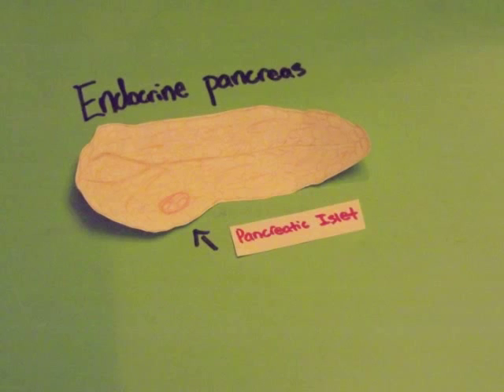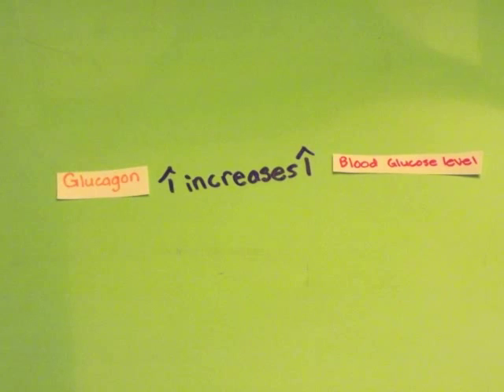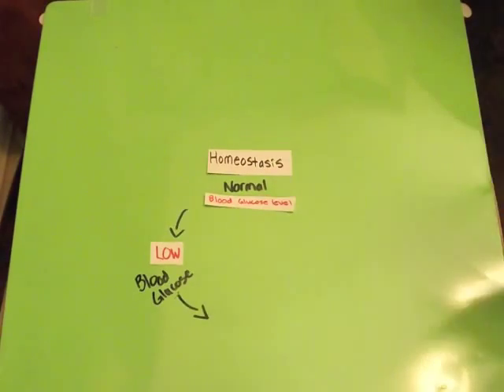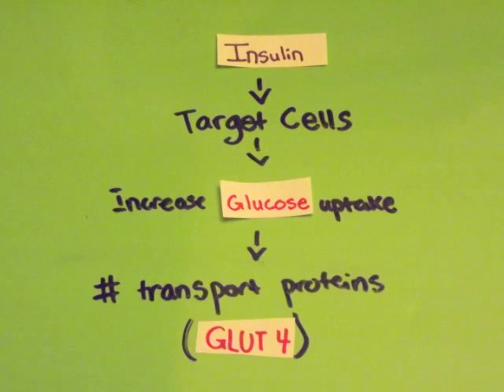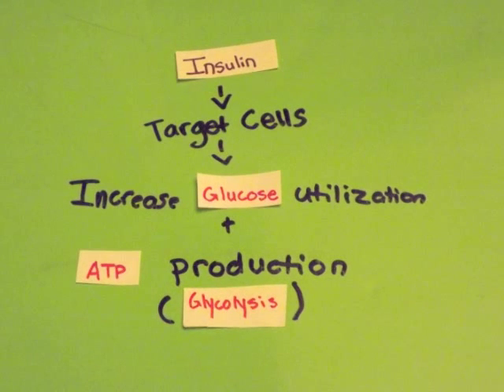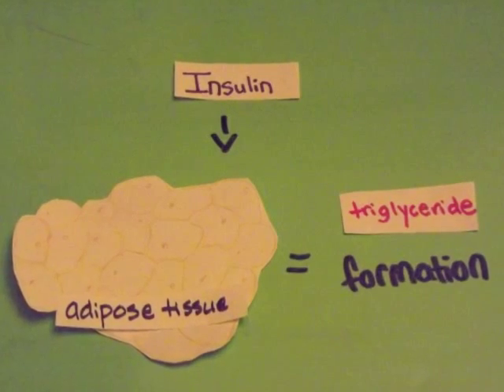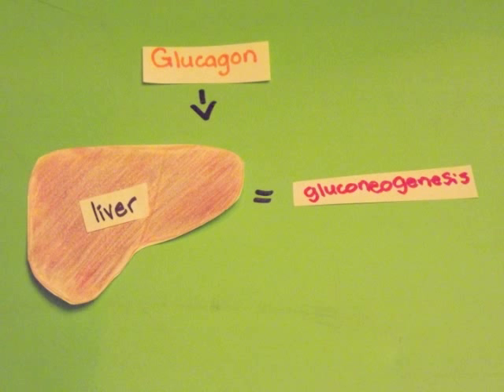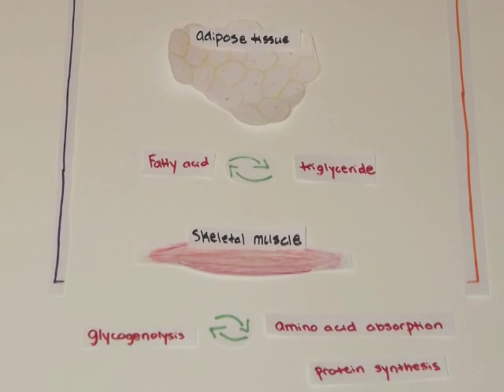Control of Blood Glucose by Insulin and Glucagon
Modeling Project by Michaela

Note: Hypoglycemia and Hyperglycemia are switched at 0:42.